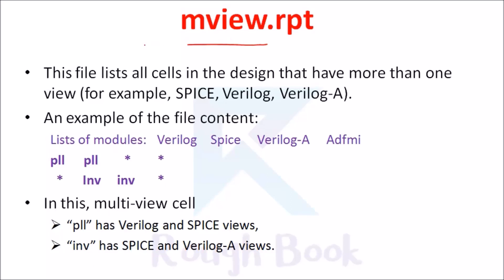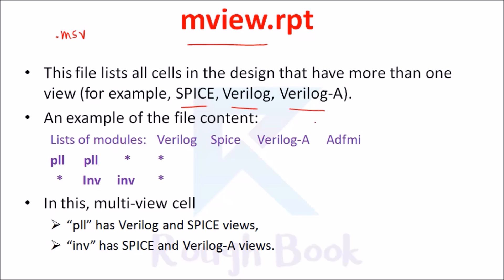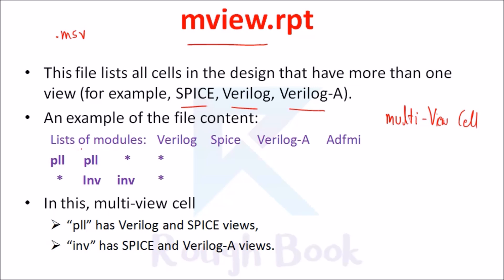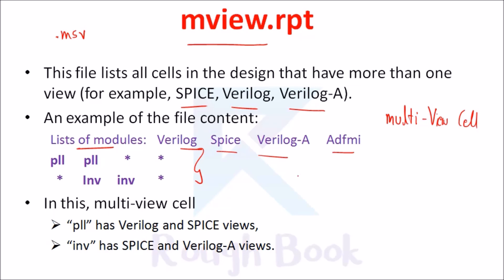MView Report File | #8 | Multi View Report File | Mixed Signal Simulation | Rough Book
MView Report File
Multi View Report File
Mixed Signal Simulation

Rough Book